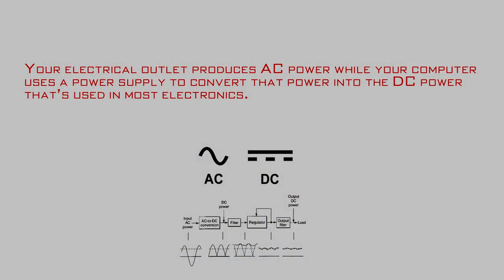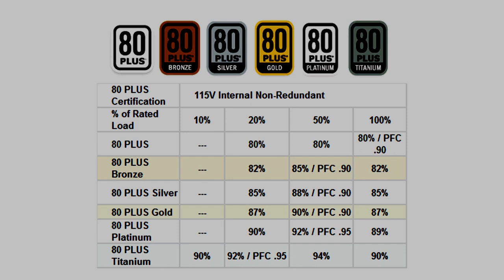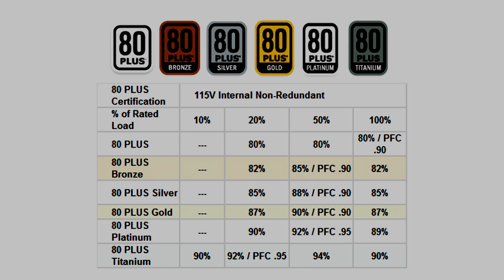Best Power Supplies for Gaming For the Money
Power Supplies for the Money on TopTenGamer.com
Other Useful Sources:
Tiered Power Supply List from NewEgg
Page I wrote last year on the Cost to Run Your Gaming PC
An Interesting Review on the Antec VP 450 from Hardwaresecrets